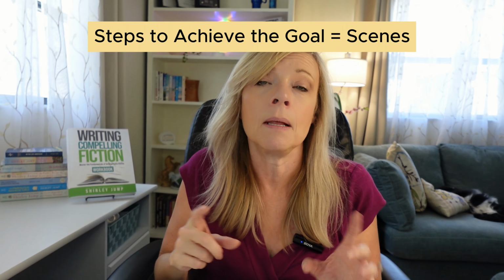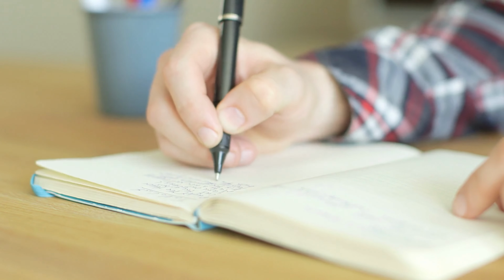The Laziest Way to Start Writing! (perfect for new writers)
FREE: The Highlighter Method of Learning to Plot, my ebook for learning plot from the books you love

Start writing your book today in just three steps! Make it easier than ever to get your book started--and finished!

Do you want a career as an author? Do you want to know how to know how to sell 8 million copies of your books? Do you want to know how the New York Times bestselling authors do it? This channel is for writers who want to learn how to write better fiction, or simply want to take their book to the next level. I’m a New York Times bestselling author who has published more than 80 books in 24 countries—after having 10 books rejected. I want to teach you EXACTLY how to write a compelling, believable, reader-favorite novel!

👱‍♀️ About Me: I’m Shirley Jump, a New York Times, USA Today, Amazon, Publishers Weekly, and Wall Street Journal bestselling author of 87 books published in 24 countries. I’ve worked for most of the big 5 New York publishers and have self-published, so I’m a bit of a hybrid author. I’m currently writing for Harper Collins and Hachette, and working on a brand-new series with you guys on this channel. Literally writing the book with you all! Look for my how-to book, Writing Compelling Fiction, on Amazon.

💛 FREE RESOURCES 💛

Grab the FREE Highlighter Method of Learning to Plot, available in my community (which is also free)

Wait, there’s more! Don’t forget to grab the FREE Complete Plot Plan Guide

🏫 COURSES AND CONSULTS 🏫

Writer’s Boot Camp! An all-new 12-week course taking you from start to finish in your book!

BOOK A ONE-ON-ONE COACHING SESSION: Do you want in-depth feedback and developmental edits on your book? Then set up a private one-on-one coaching session with me!

📚 HOW-TO BOOKS AND WORKBOOKS 📚

Or the ALL-NEW Workbook and Planner!

📺 MUST-WATCH VIDEOS 📺

Watch me analyze a Scene from start to finish and Show you EVERYTHING you need to know about writing powerful Scenes!

NEW!! GET FEEDBACK ON YOUR BOOK from a New York Times bestselling author! Submit 200 words and get LIVE feedback on your Manuscript during our Manuscript Feedback Live Streams! We will pick submissions at random from the Google Form entries.

If you want to become a writer that readers love, and write books that keep readers turning the pages long into the night, then hit subscribe and become part of the Writing Compelling Fiction community!